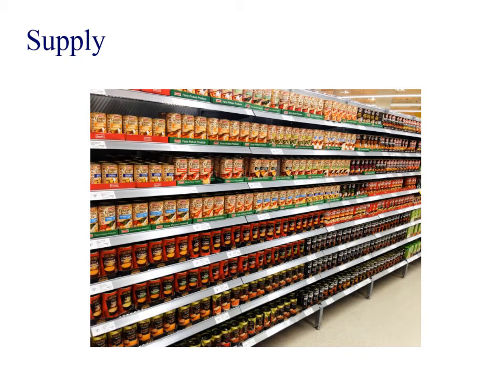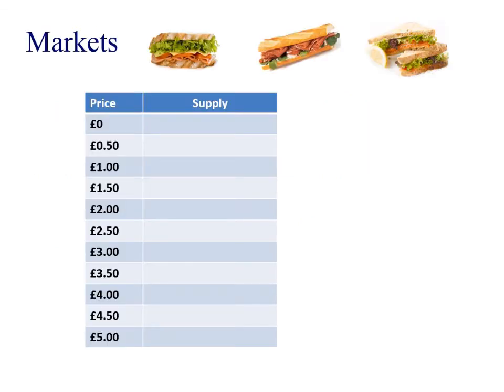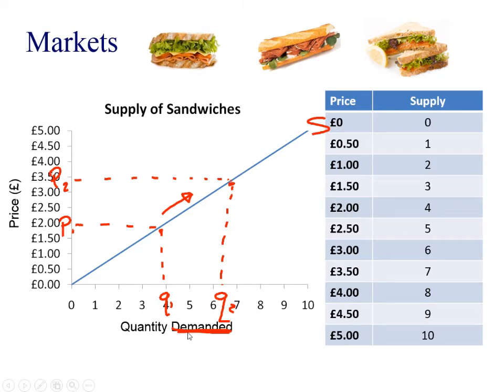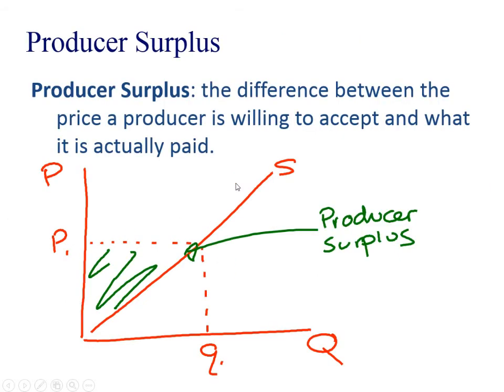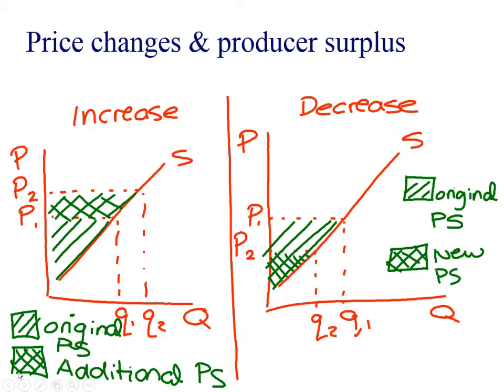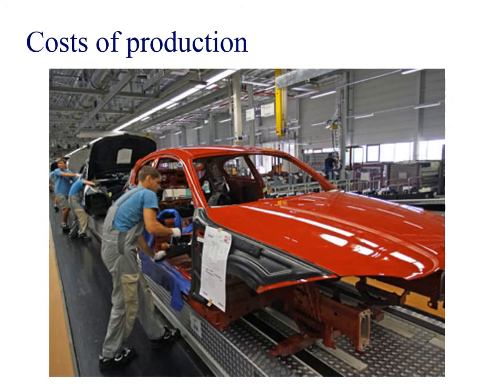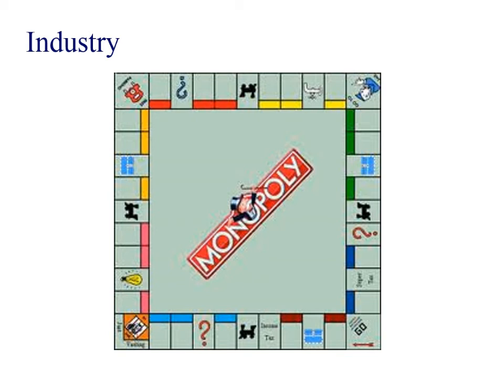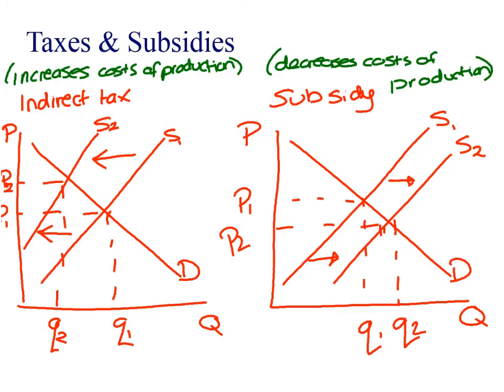Micro OCR 6 Supply